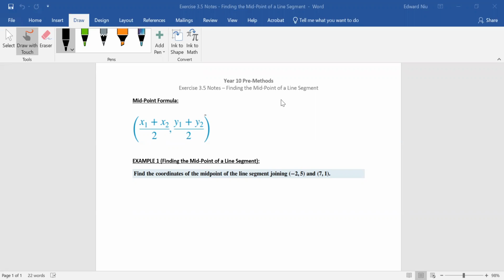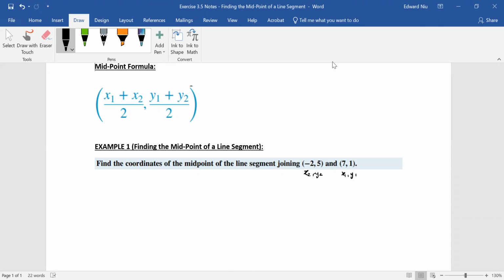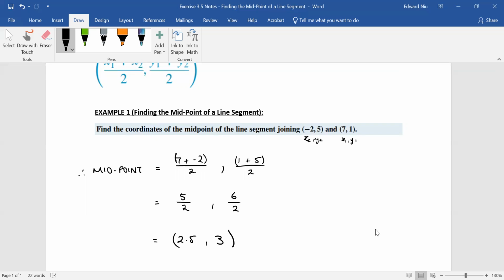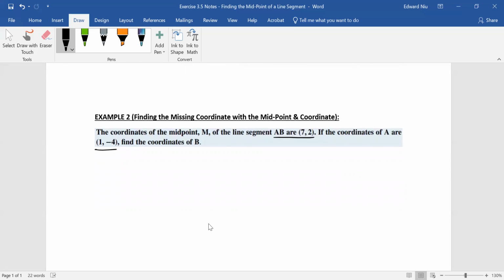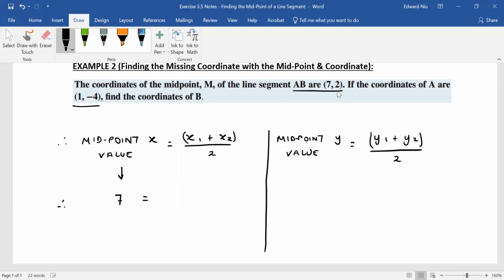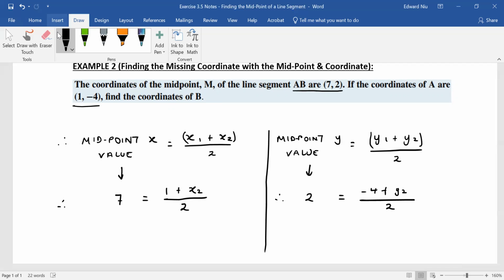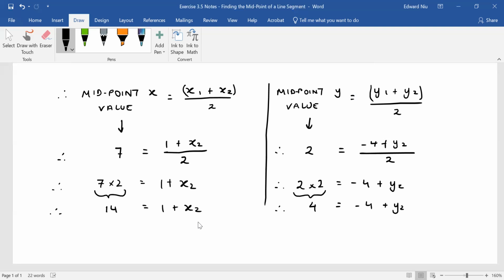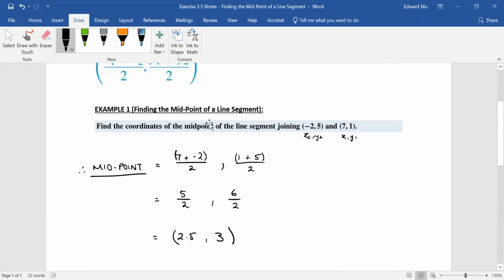Finding the Mid Point